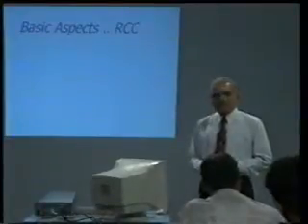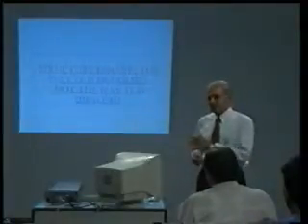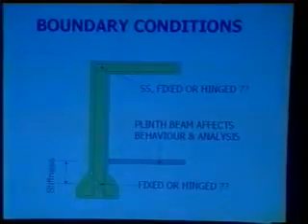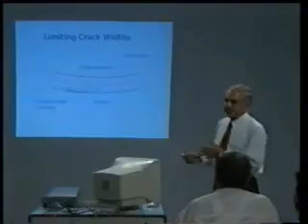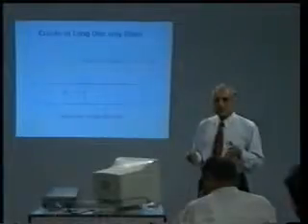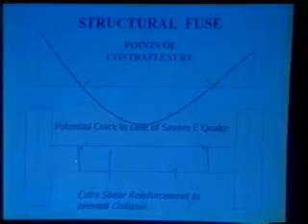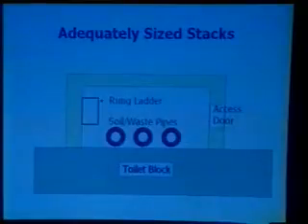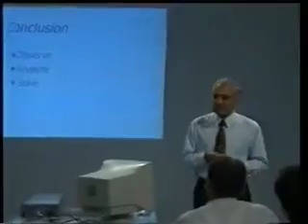Design Consideration in Maintenance Rcc Structure Part 2